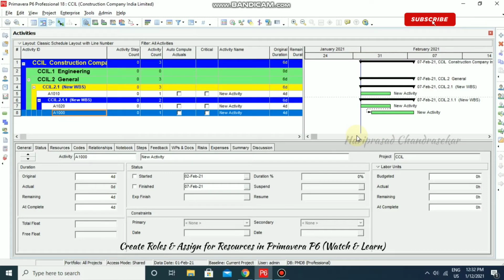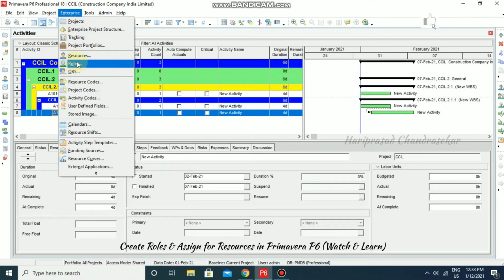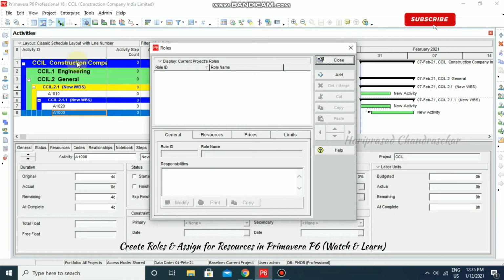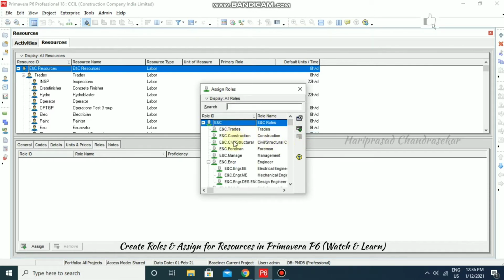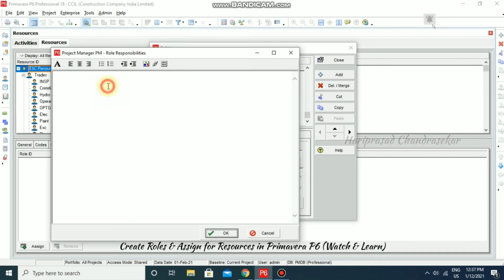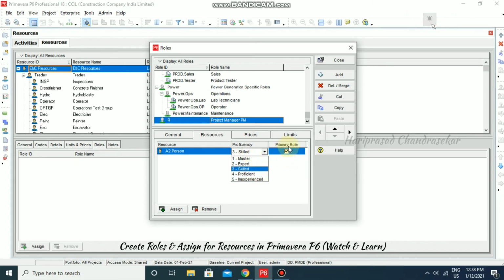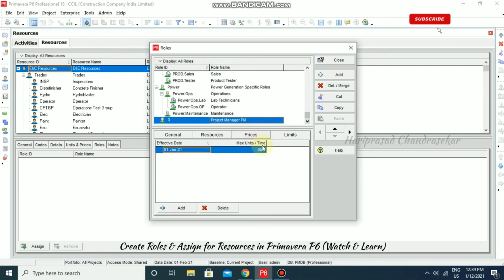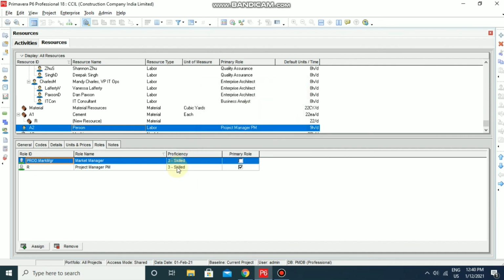Roles in Primavera | Creation of Roles & Assigning to Resources in Primavera P6 (Watch & Learn)